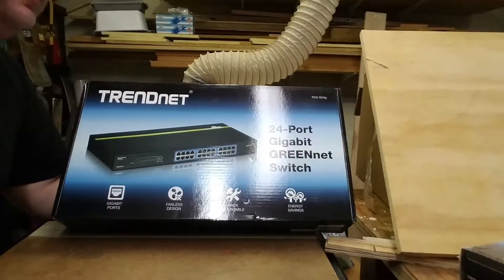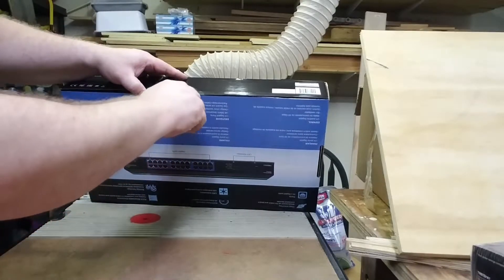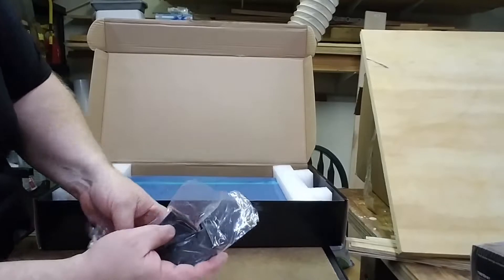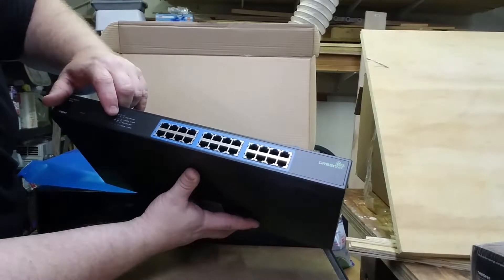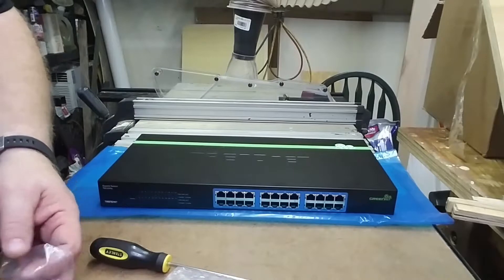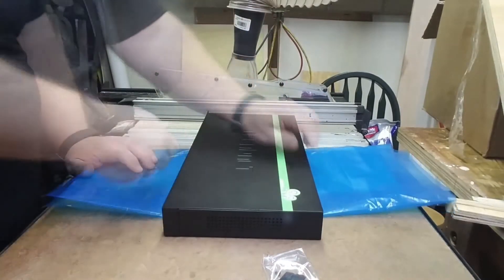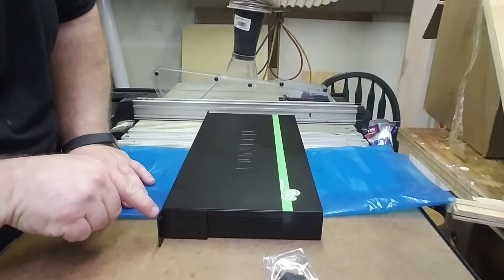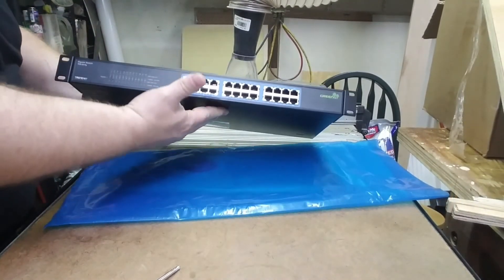Unboxing a TrendNet TEG-S24G. Preparing the switch for rack mounting.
Our latest step in our home network.